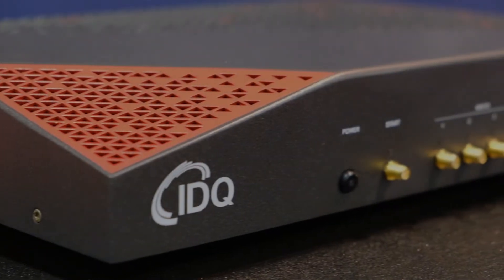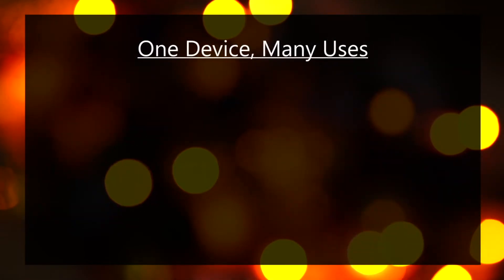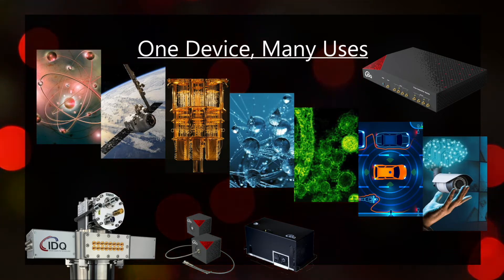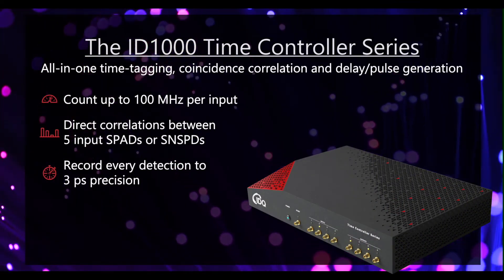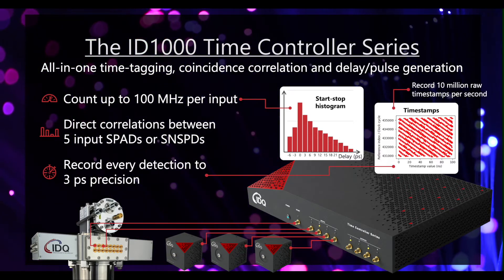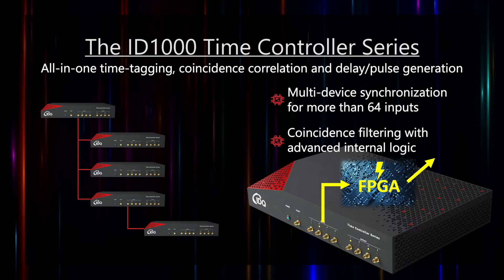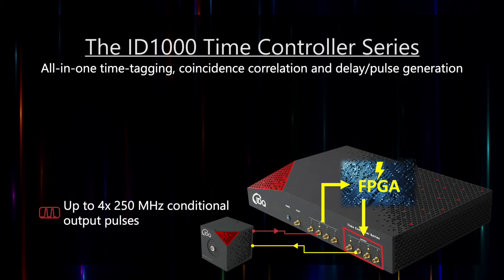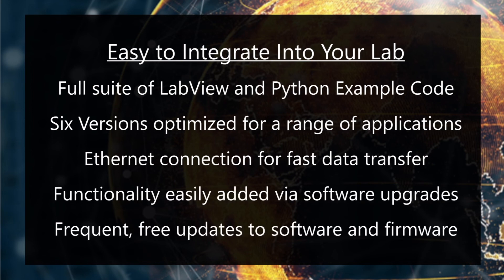ID1000 Time Controller Series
The ID1000 Time Controller Series: an all-in-one time-tagging, coincidence correlation and delay/pulse generation system. Count more, post-process less and react faster to your single-photon experiments.